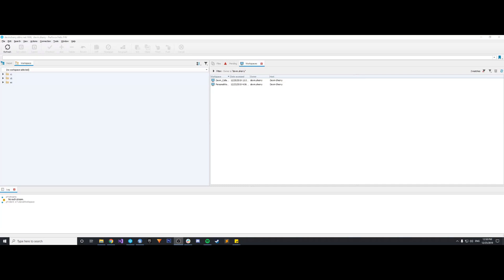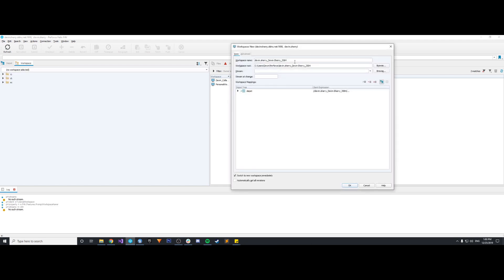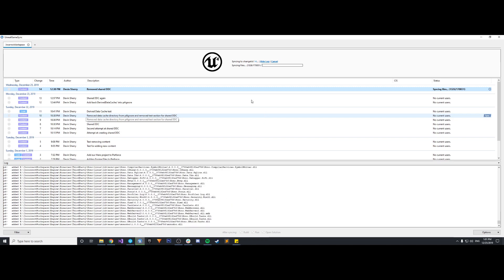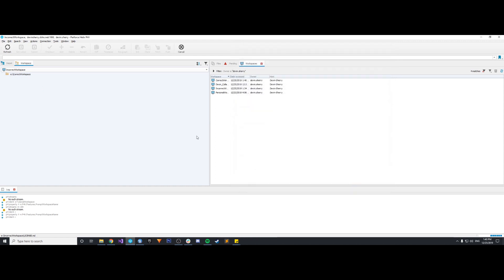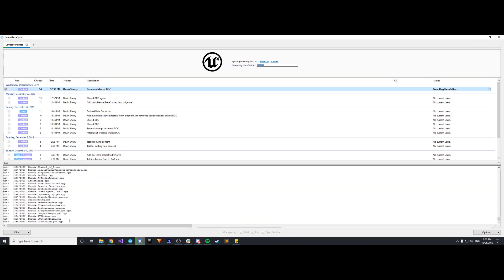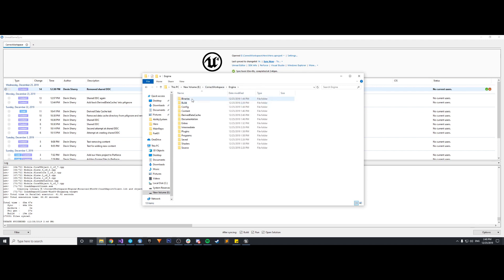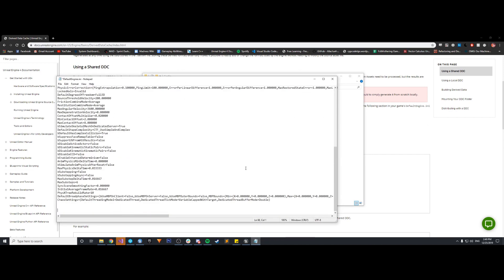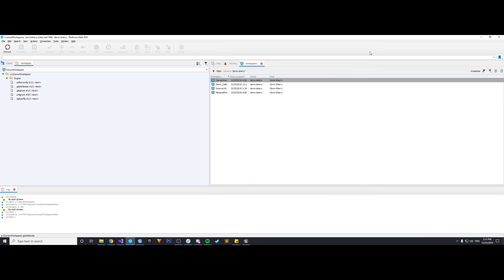UNREAL ENGINE 4 TUTORIAL SERIES 04: FIXING UE4 SOURCE ENGINE COMPILATION WRITE ACCESS ERROR IN UGS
In this video, I discuss how to fix write-access errors when creating a new workspace in P4V. There are settings that need to be applied to our new workspace in order to give proper access to UE4 to write to specific files and directories in order to compile the engine and our game project. I also discuss briefly how to set up a Shared DDC (Derived Data Cache) Thanks to IanBerget on Unreal Answerhub for pointing me in the right direction.